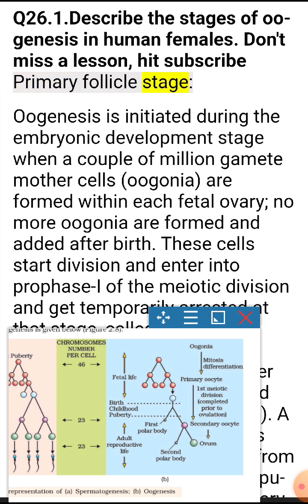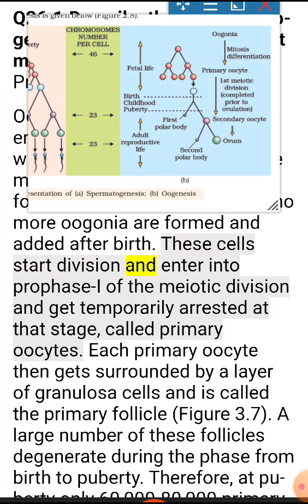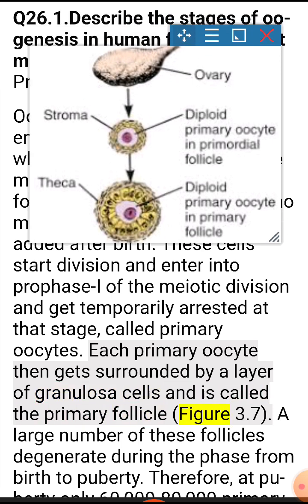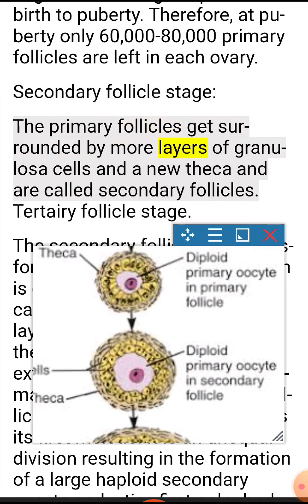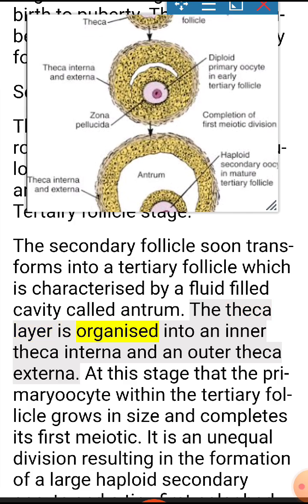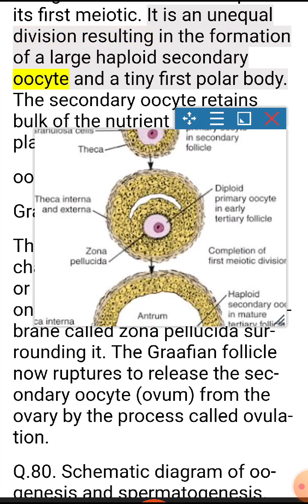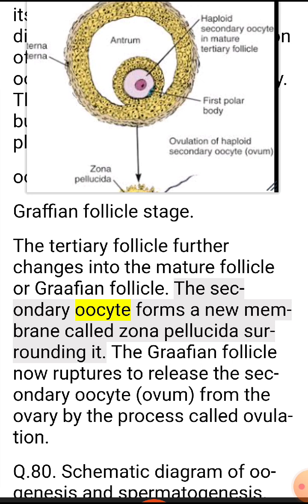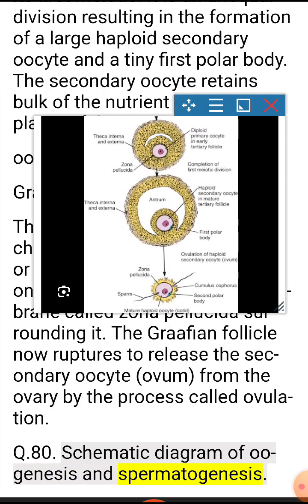biology revision. Primary:Secondary: Tertairy, Graffian,follicle stage follow ncert